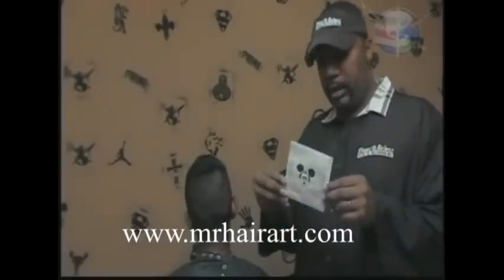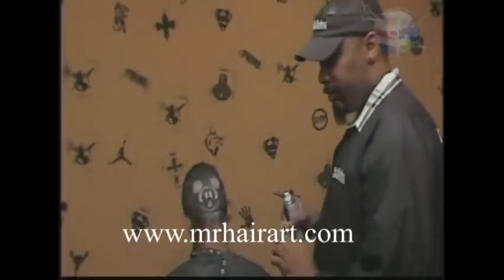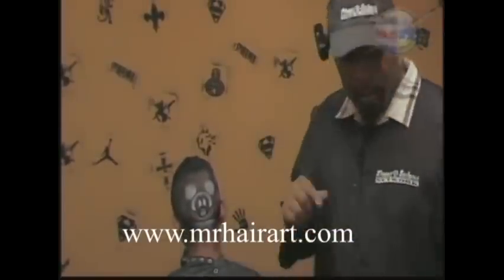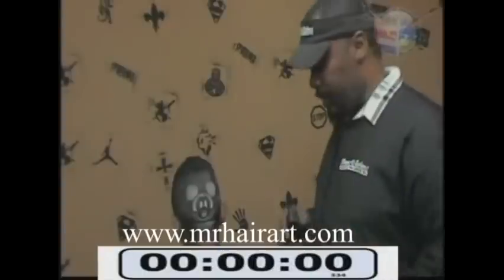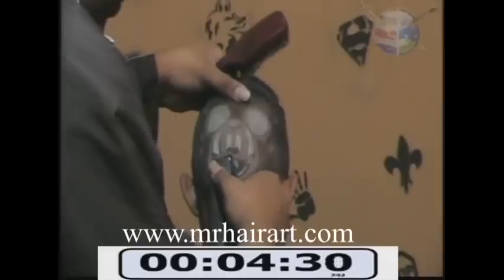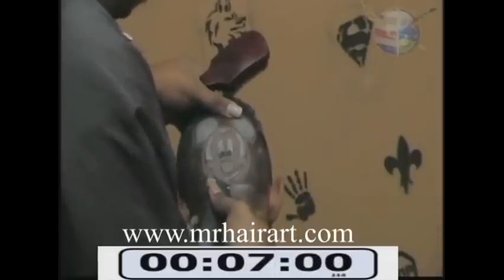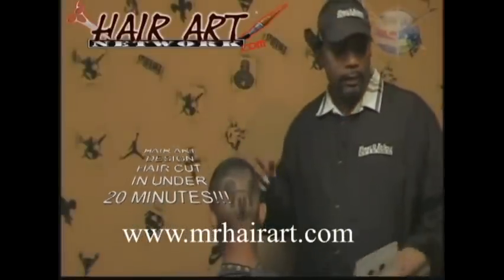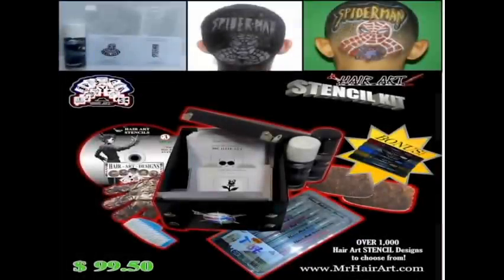Hair Stencil Design Hair Cut in 7 minutes! Time Challenge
Mr. Hair Art Design Stencils

Here's a quick look at how to use Mr. Hair Art Stencils to cut hair designs fast and easy. We did a quick Time Challenge for you.

Hair Stencils will help you get Perfect Designs, Every Time!

For Barbers, time is money so what better way to increase your income than to offer a new add-on service that you can execute in just a few minutes that could potentially double your income! We hear it all the time that barbers take 45 minutes to over an hour to Free-Hand a design and so they avoid offering designs as a service. Why not just get the tools to get the job done quickly and correctly?

Do the Math...It could DOUBLE your Income:
   Regular Hair Cut Price                      $15
   Design Add On Price                         $15
   Coloring the Design Add on Price     $10
                                        Total Income $40

Also, when your customers see you have a collection of stencils, they literally will be booking their next few appointments with the "Next Design" they want to have cut in their hair. REPEAT CLIENTS! Business Law: It's easier to keep a current client happy vs. trying to acquire new ones.

Our Hottest Product is our Mr. Hair Art 50 Stencil Kit! from over 1,000 Designs. It comes with everything you need to get started. This Kit is perfect for Professional Barbers, Non-Artistic Barbers, and Student Barbers. It's sold in the USA and Worldwide Below is a list of what comes in the Kit.

Mr. Hair Art 50 STENCIL KIT Sale Price $99.50:
(50) 'Mr. Hair Art' Design Stencils
(1) 'Mr. Hair Art' How to Use Mr. Hair Art Stencils DVD
(1) 10 Pack: Mr. Hair Art TWISTER Color Pencils
(2) 'Mr. Hair Art' Color Spray (BLACK & WHITE)
(2) 'Mr. Hair Art' Training Cow Hides - (NEW)
(1) High-Quality Hair Art Stencil Carry Case

* BONUS * BONUS * BONUS *
(1) Hair Art Finger Brush
(2) Latex Free, Powder Free Gloves * Large

* OVER $400 WORTH OF PRODUCTS AND SERVICES IN THIS KIT.. (USA and International)*

What's up to all you “ARTIST” out there! My name is COACH Ronnie Mac, You guys also know me as "Mr. Hair Art"! I’m the Owner of the Shops & Salons NETWORK, the Hair Art NETWORK, and the new Mobile Salon NETWORK (BIG3NETWORKS).

Thank You All for your Attention and don’t forget to LIKE, COMMENT, SUBSCRIBE and please SHARE this video to get all the NEW NEWS and INFORMED INFO on everything Hair Art and Mobile Salons!

Our Motto: RESPECT YOURSELF because IMAGE IS EVERYTHING!

LIKE & FOLLOW Mr. Hair Art  SOCIAL MEDIA Links: (EVERYTHING @MrHairArt)

Mr. Hair Art Bio:
COACH Ronnie Mac has been doing hair for over 25 Years. He is a well-respected LIFE COACH and he runs his businesses like the HEAD COACH of a CHAMPIONSHIP TEAM! He owns several businesses including Barber & Beauty Salons, a Hair Art Magazine & TV Channel, and a line of branded Hair Art Products like the (Mr. Hair Art STENCIL KITs). Along with creating the Shops & Salons NETWORK and the Hair Art NETWORK, COACH Mac has created the Mobile Salon NETWORK where they now build and customize Mobile Salons Buses for the Barber & Beauty Industry.
For the FULL breakdown of the life of COACH Ronnie Mac / Mr. Hair Art, you can go

COACH Ronnie Mac "Mr. Hair Art"
Shops & Salons NETWORK / Hair Art NETWORK / Mobile Salon NETWORK (Owner)
3824 Cedar Springs Rd. #406
Dallas, Texas 75219

LICENSE AGREEMENT
PHOTO CREDITS: All ThAT production
VIDEO CREDITS: Hair Art TV & All ThAT production